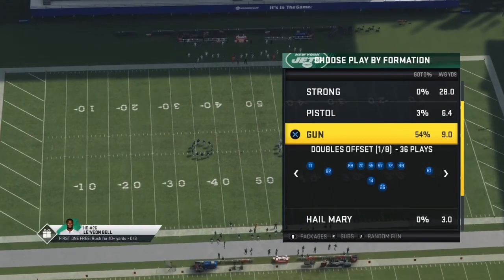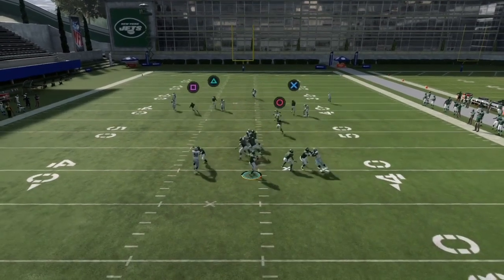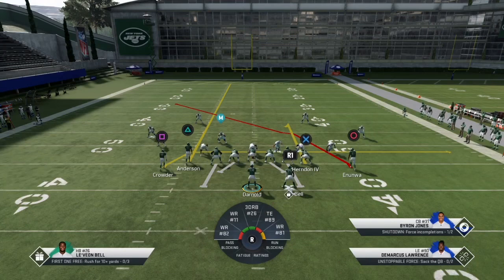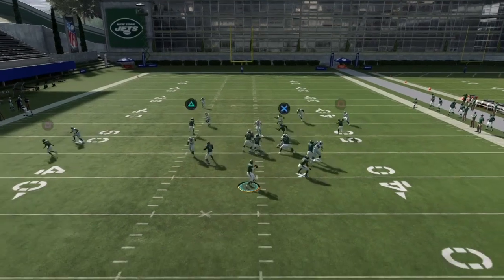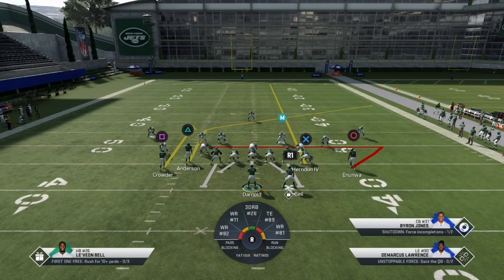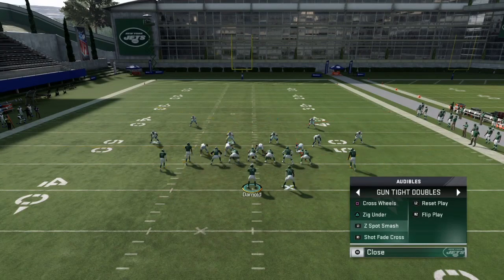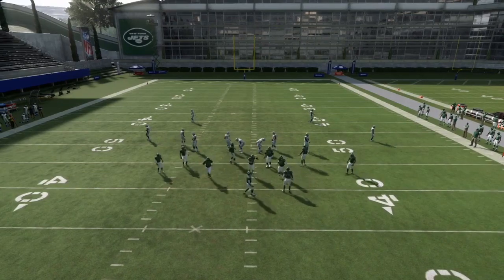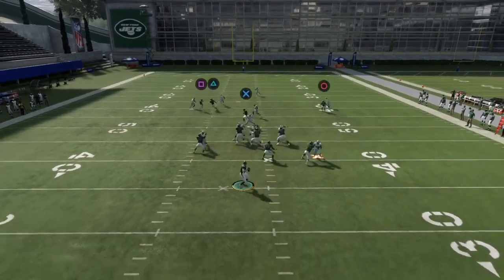Madden 20 Gun Tight Doubles Pass Heavy Mini Scheme 1 Play Touchdown